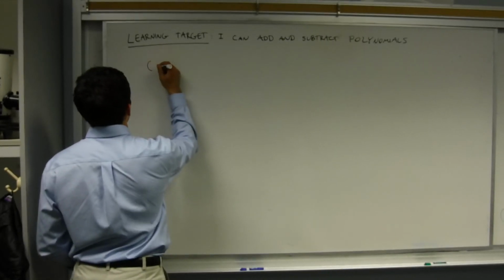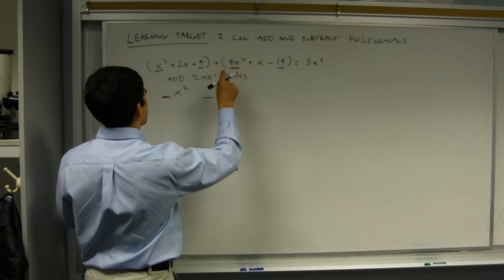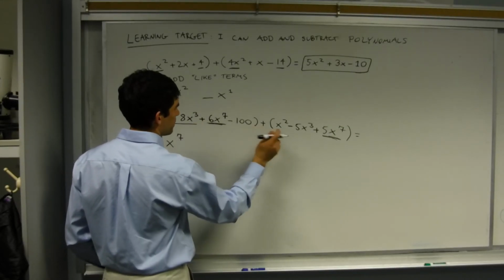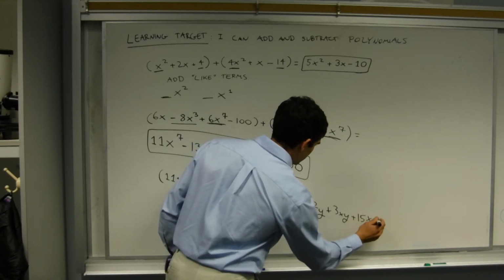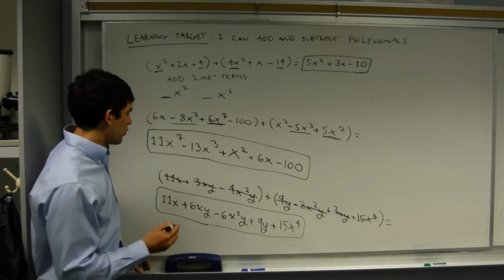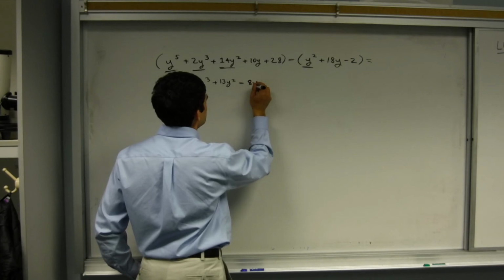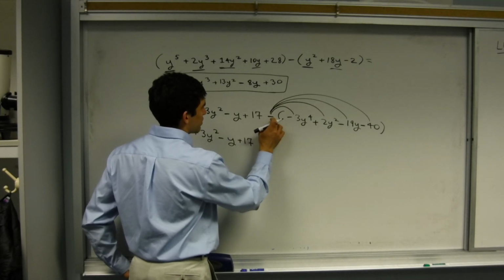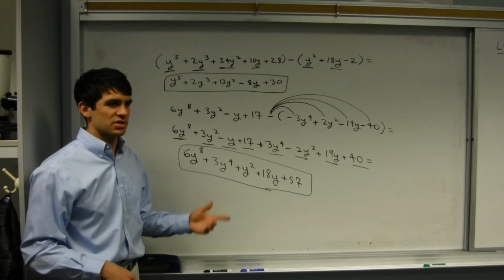Adding and subtracting polynomial expressions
In this lesson I demonstrate how to add and subtract polynomial expressions and go through several examples